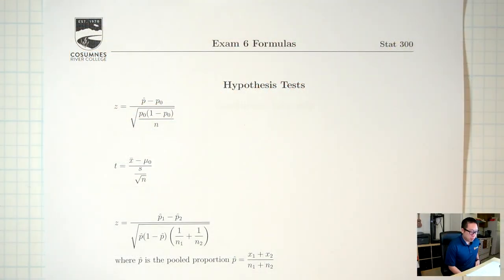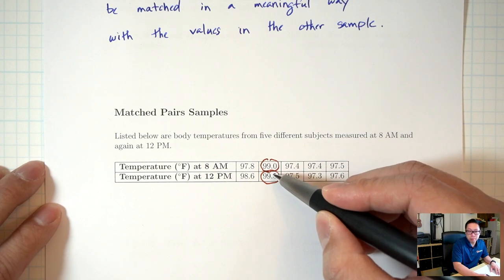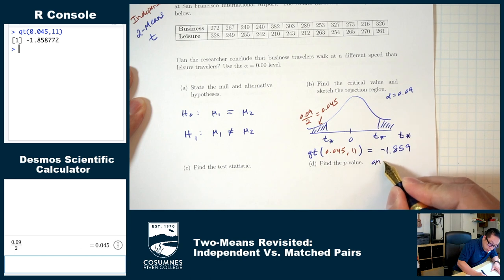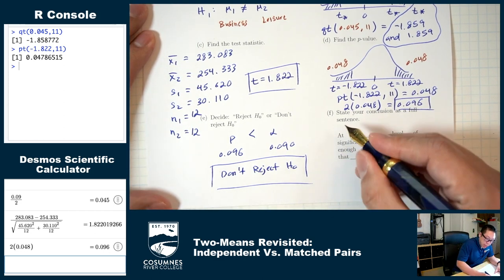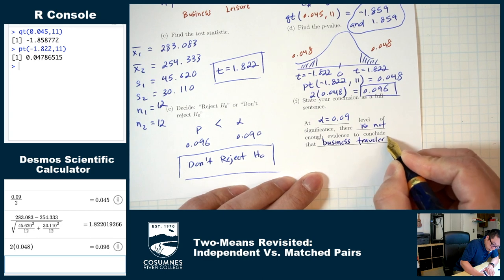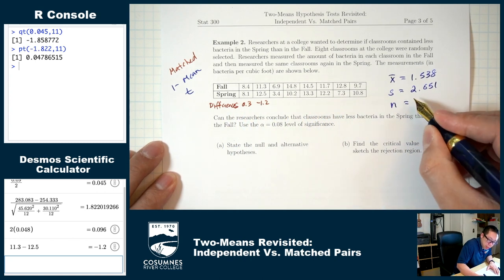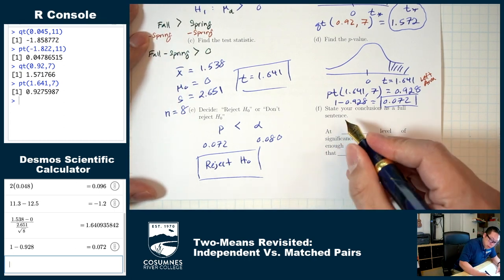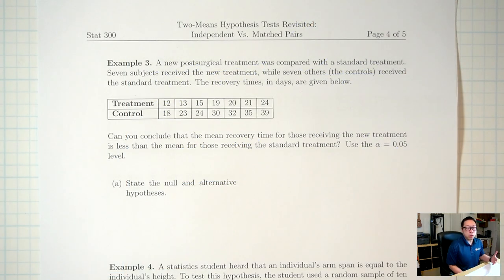Independent Vs. Matched Pairs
0:00 Formulas
1:38 Independent Vs. Matched Pairs
7:14 Example 1: Independent
24:23 Example 2: Matched Pairs
41:48 Example 3
44:39 Example 4
46:54 Example 5
50:38 Example 6